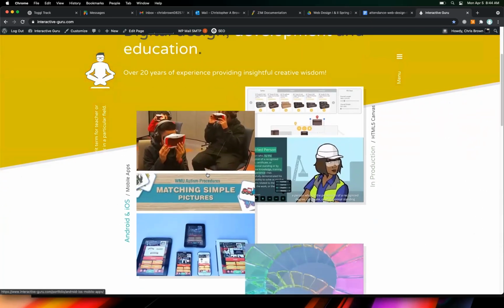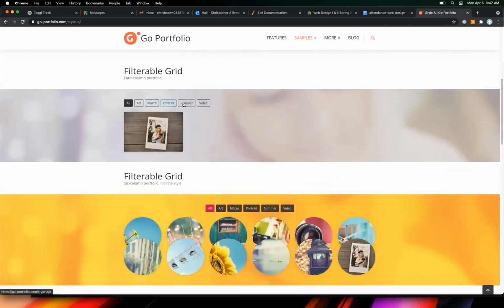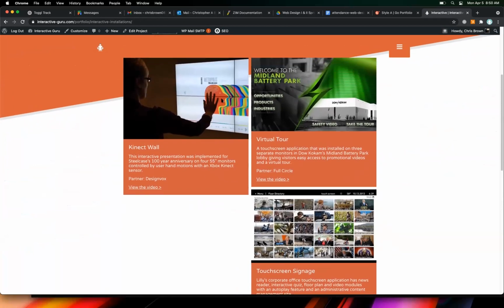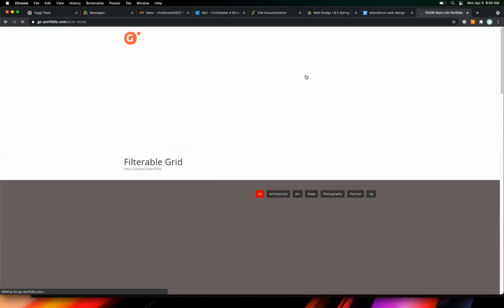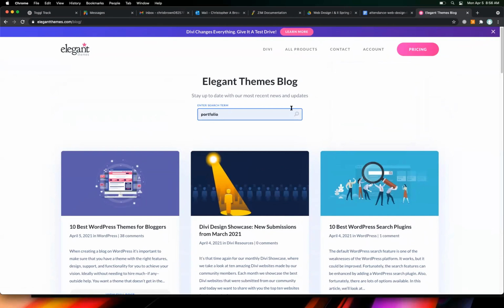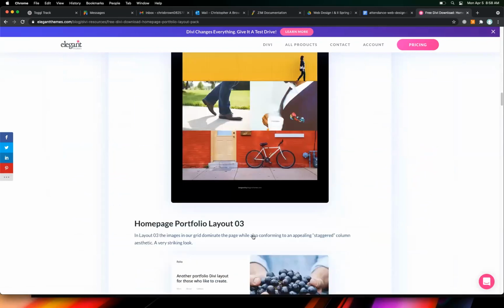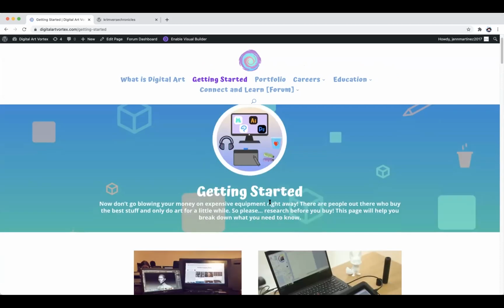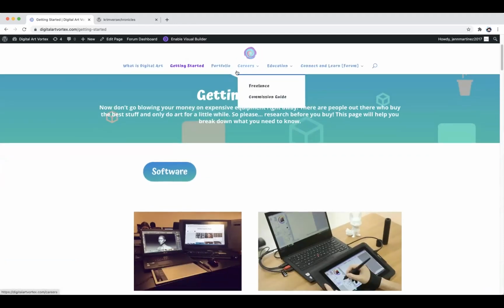Anyone Can Build a Website with WordPress and Divi – Chapter 15 of 18: Portfolio Plugins